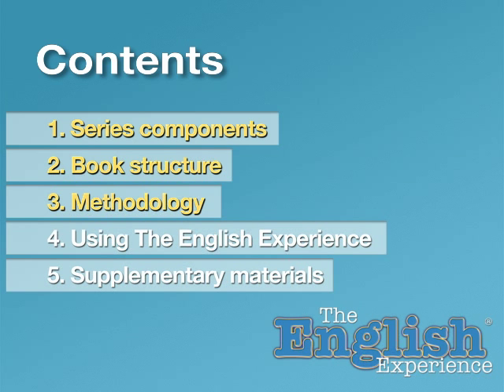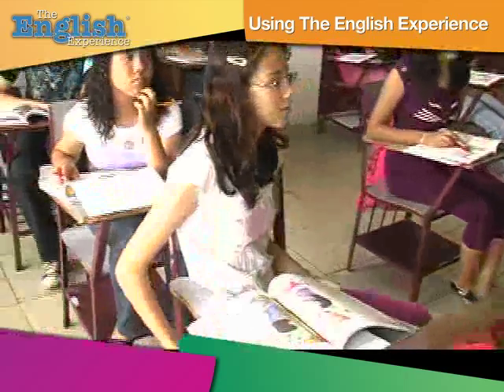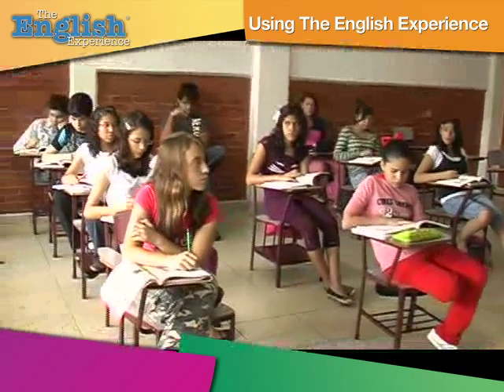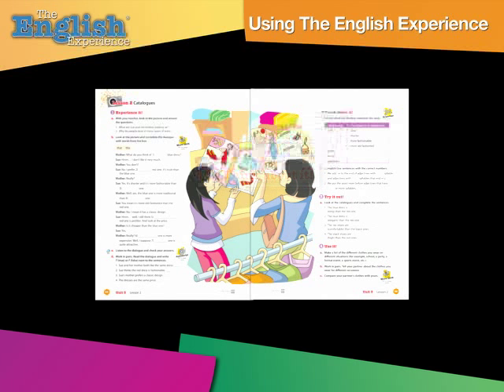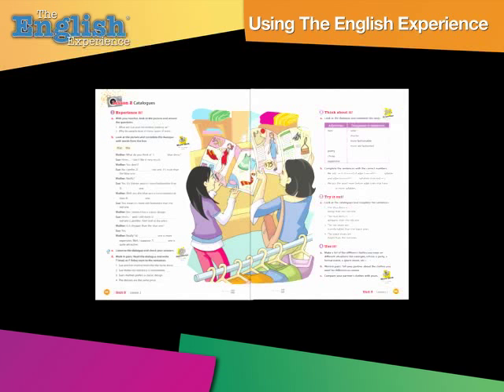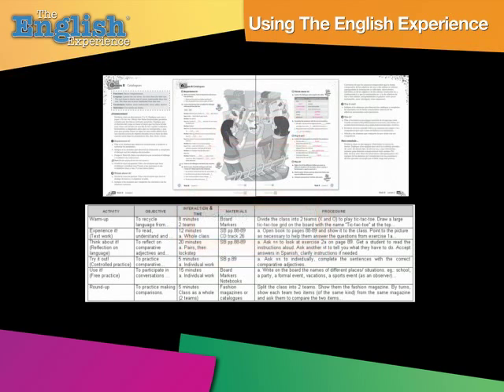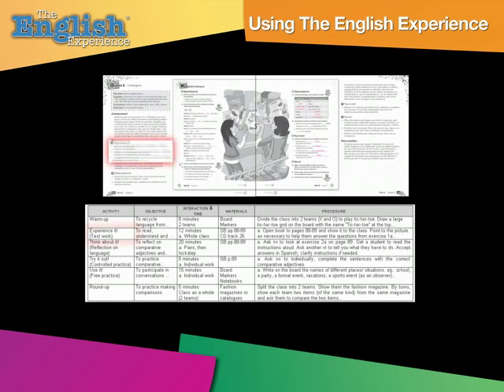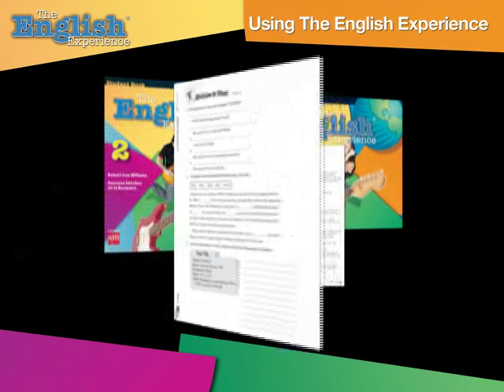4. Using The English Experience